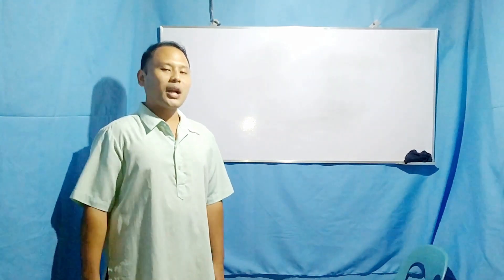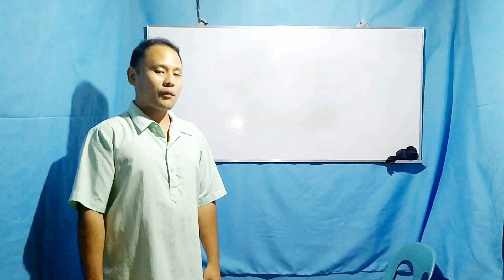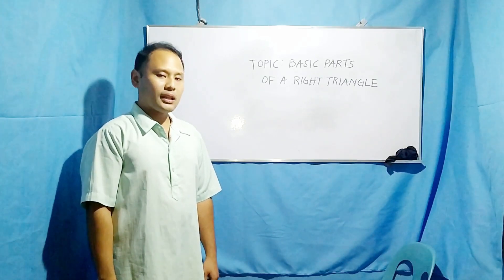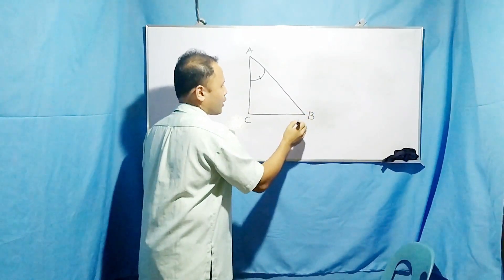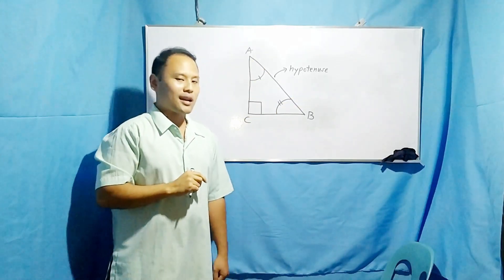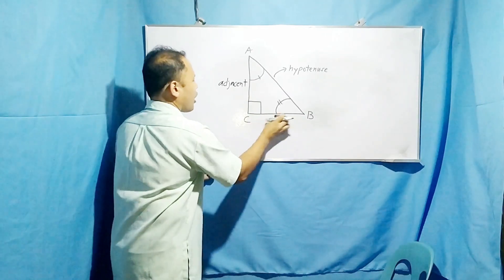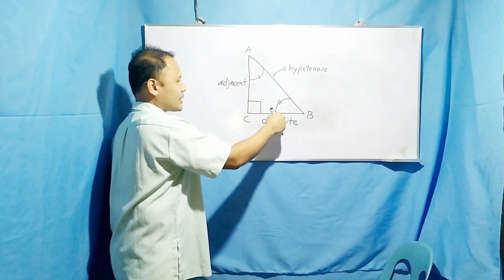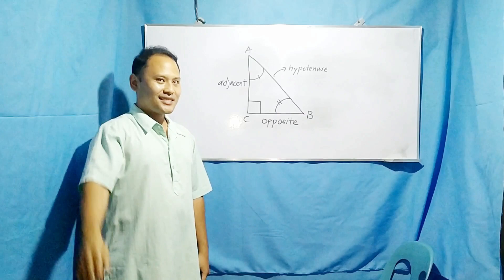BASIC PARTS OF A RIGHT TRIANGLE | Presented by: Ramer TV | Video Editor: Rejie Dandan Channel.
Lastly, share it to your love ones, relatives and friends.